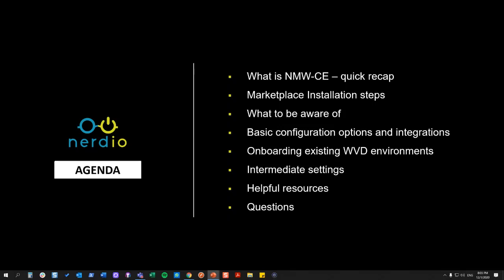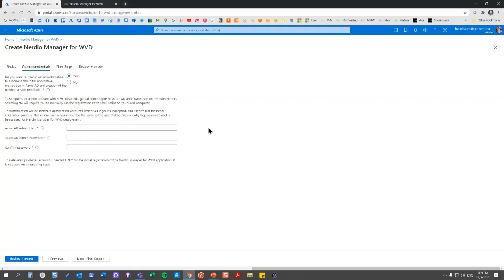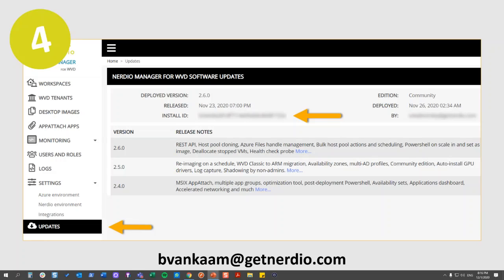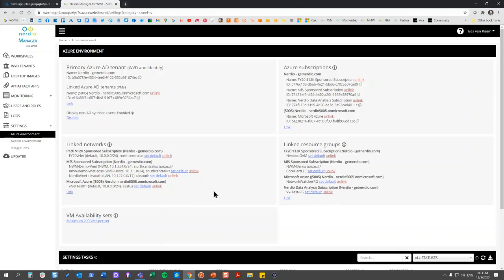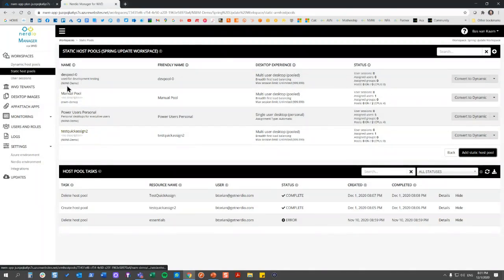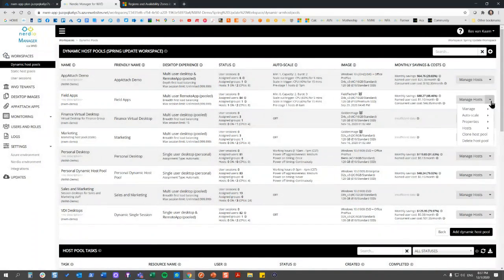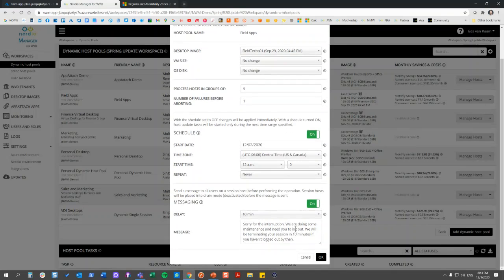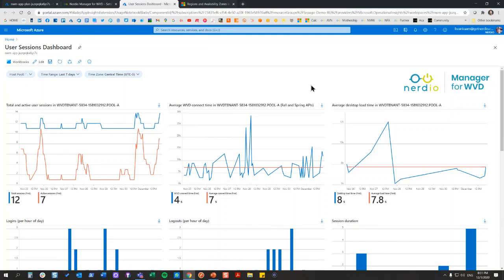Nerdio Manager for WVD Community Edition Bootcamp recording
During this session we discuss:

• What is NMW-CE – quick recap
• Where to get it, what is needed, and how to install
• Basic configuration settings and various integration options
• What to be aware of and what we can do about it
• Onboarding existing WVD environments
• Configuring Availability Sets and Zones
• Migrating From non-ARM (Classics) to ARM a.k.a. from Fall to Spring
• Image management capabilities and updating
• Intermediate settings and use-cases
• Helpful resources